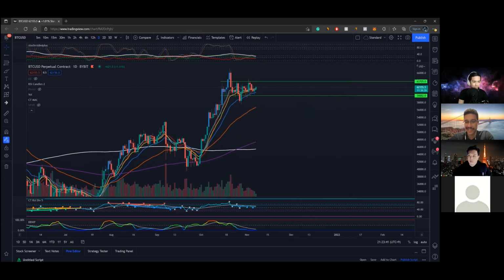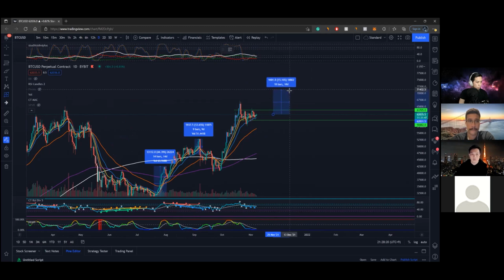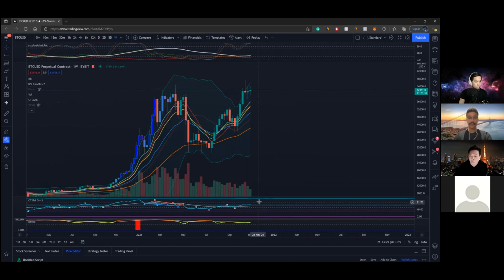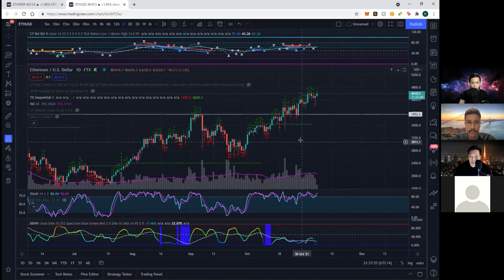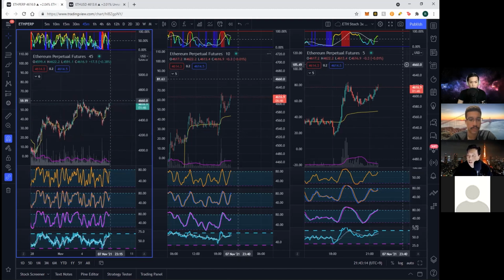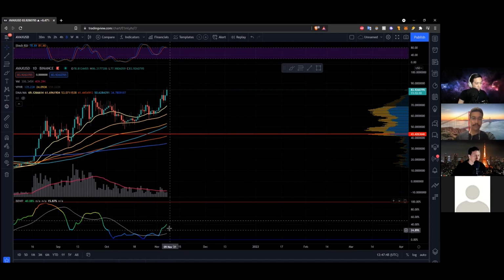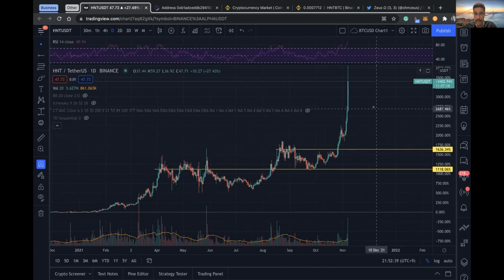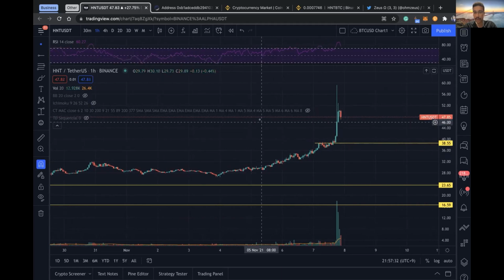FINAL PUSH BEFORE THE END OF THE BULL CYCLE? TECHNICAL ANALYSIS FOR BTC, ETH, AVAX, HNT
We're back with some technical analysis on BTC and ETH, plus wildcard takes on AVAX and HNT. Plenty to look out for with some our takes on why there is plenty more green to come!

0:00 Intro
0:56 Bitcoin (BTC)
12:20 Ethereum (ETH)
21:17 Avalanche (AVAX)
27:57 Helium (HNT)

More TA videos coming soon!

(Get a 5% kickback for all transactions)

(Get 10$ bonus in BTC upon your first trade on BTCUSD Inverse Perpetual or Futures Contract as well as up to $600 worth of rewards await for you at Rewards Hub)